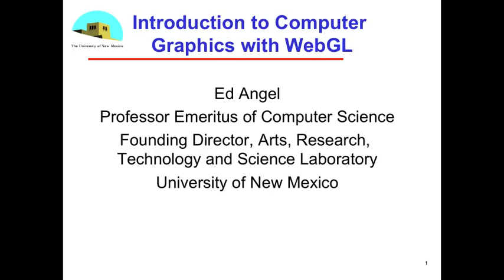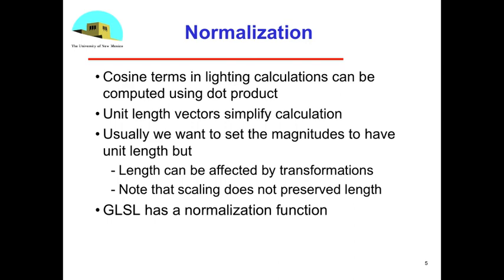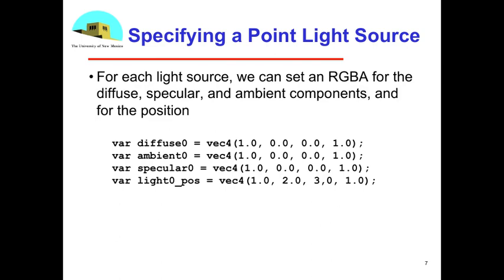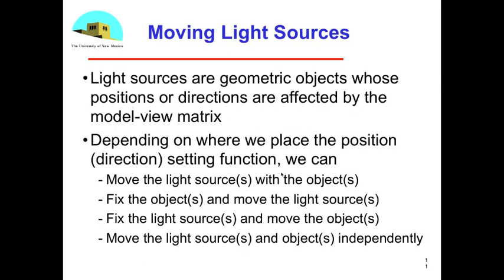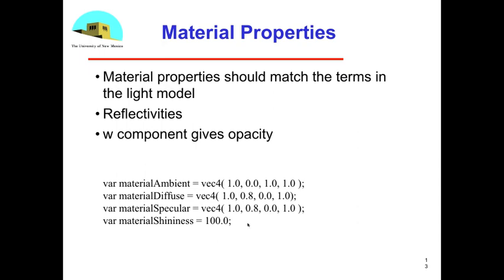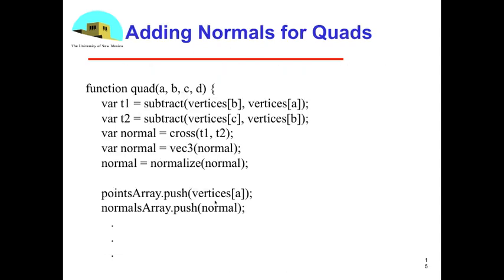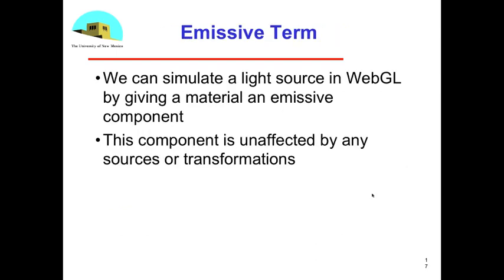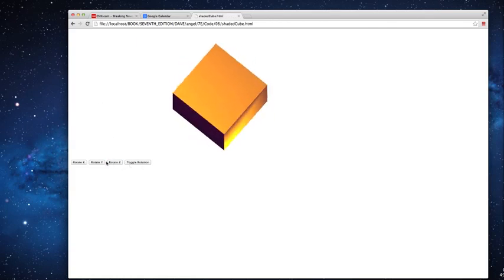Lighting and Shading in WebGL, Interactive Computer Graphics, A Top-Down Approach with WebGL, 7th Ed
Week 8 Day 2 - Lighting and Shading in WebGL